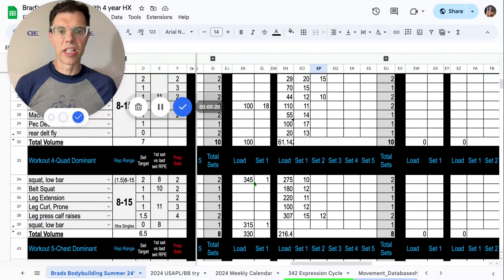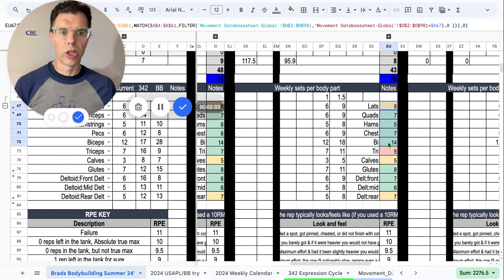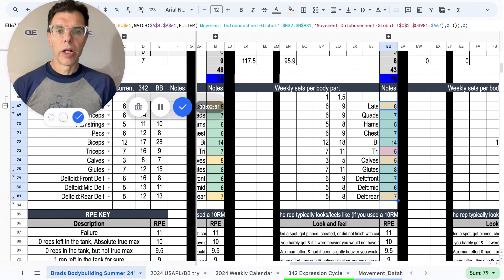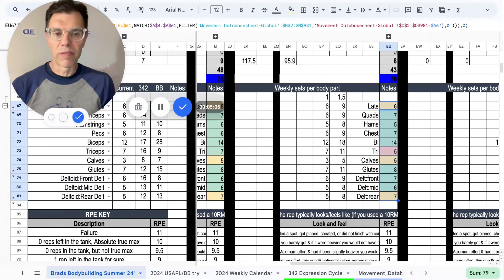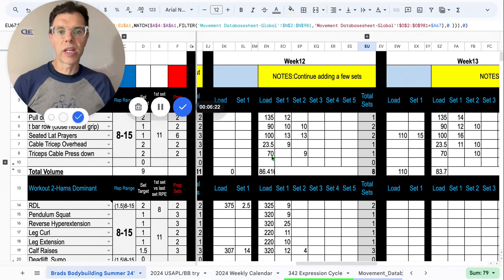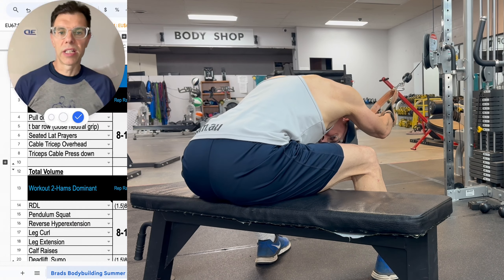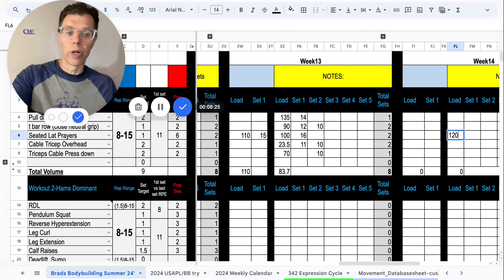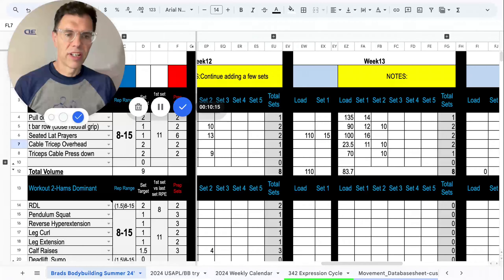3DMJCoach Brads vlog Episode 28 - Lat Focused and Tris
My current focus is performance improvement week by week. That said my plan is to do multiple videos where I document my improvement and show that in training videos and my spreadsheets. This week I go over Lat focused day with Triceps as a minor and how my performance improved this week as compared to the last few weeks.

Time Stamps:
:37 - Review and identifying a hole in training
2:07 - Review and explanation of volume
3:05 - Thoughts on trusting in your coaches "loving" advice / recommendations
5:40 - Pull down and searching for improvement
6:25 - TBar row and improvements
7:13 - Seated Lat Prayer and weight adjustments
8:52 - Triceps work and adjustments